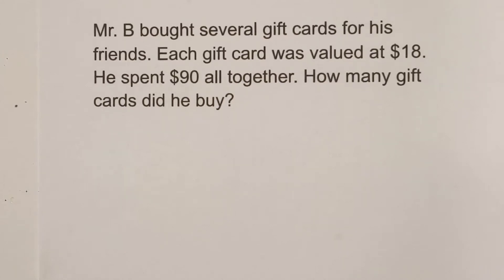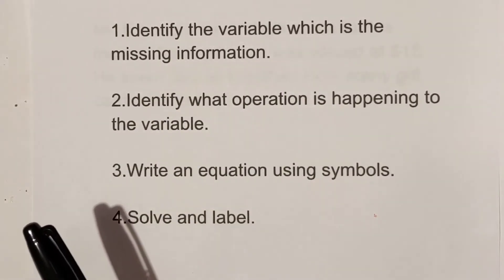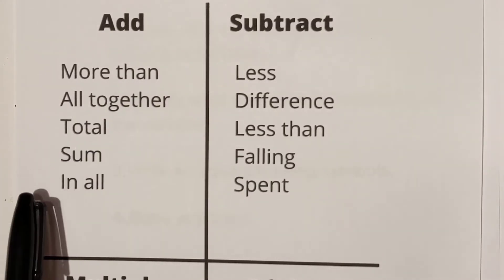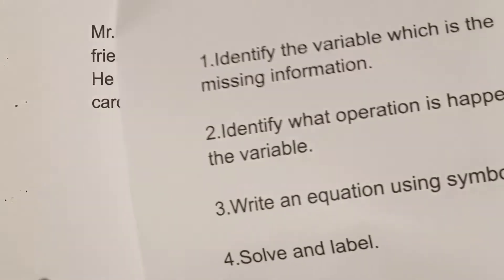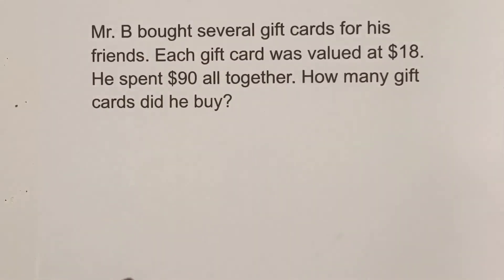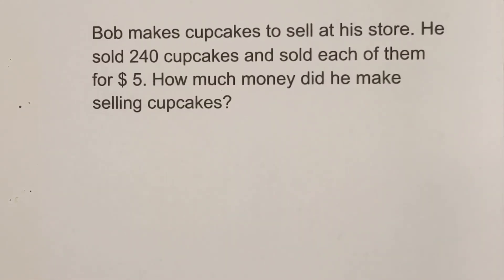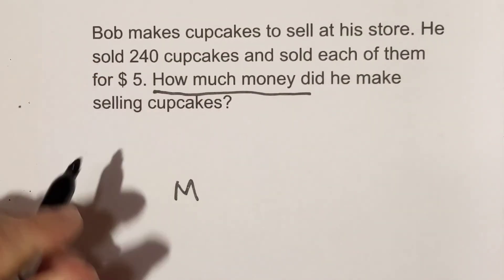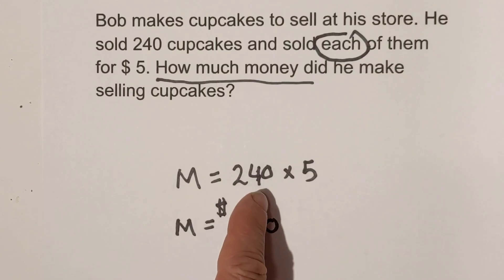Writing Equations from Word Problems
Learn how to set up and solve word problems. Although they may seem tricky at first solving word problems can be fun.
I use these four steps to solve word problems. If you follow these steps you will have an equation set up to solve the problem.
Identify the variable
Identify the operation
Write an equation
Solve and label